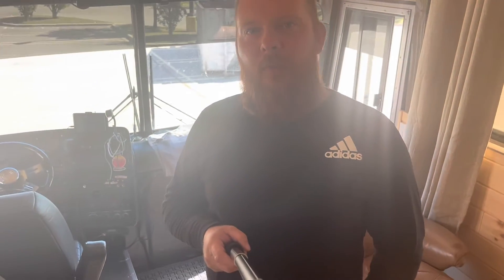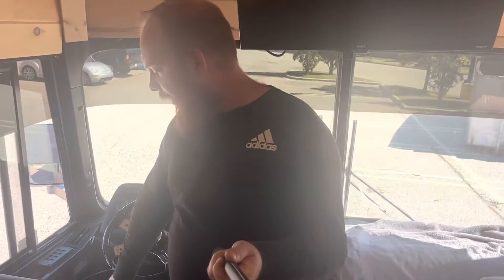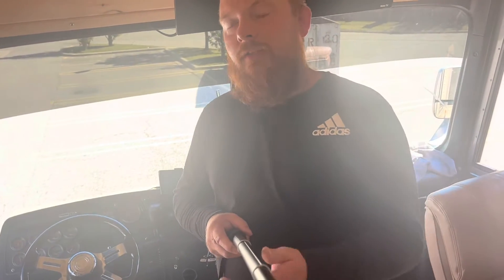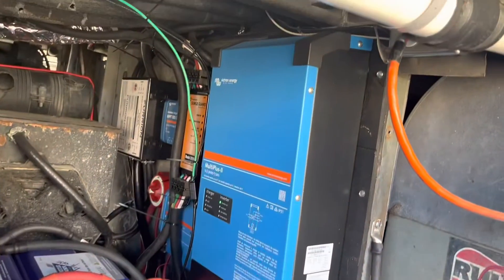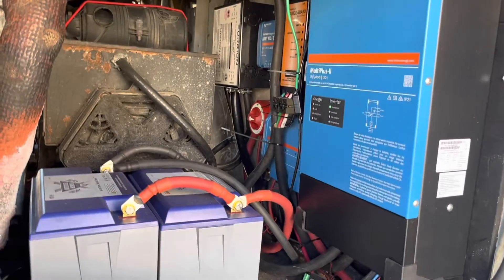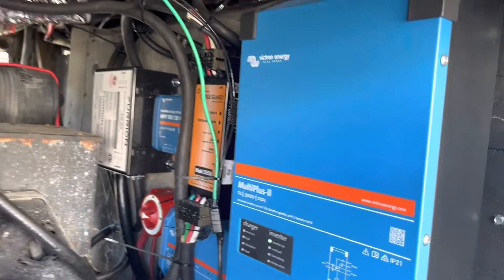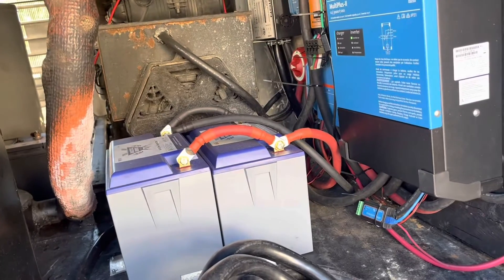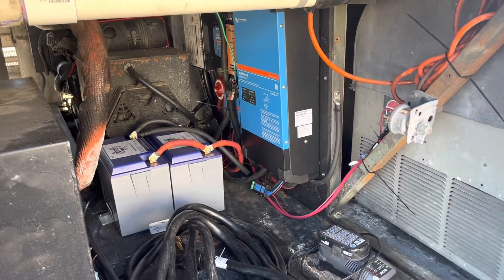Victron Multiplus 2 3000 solar set up